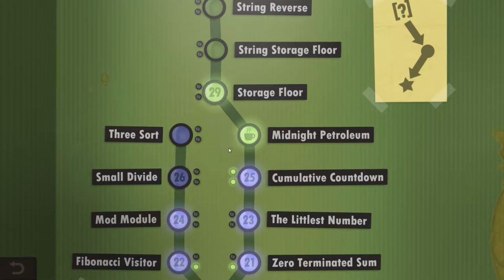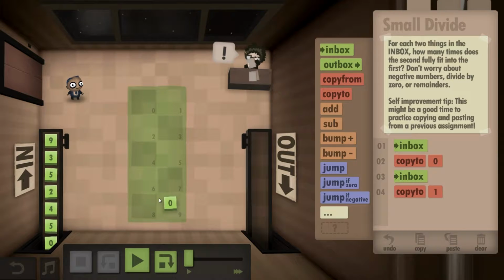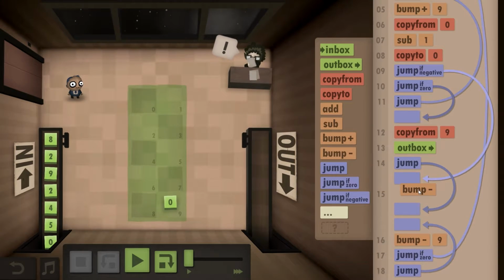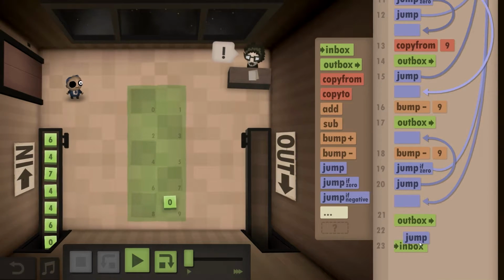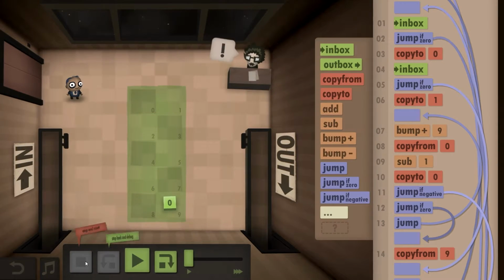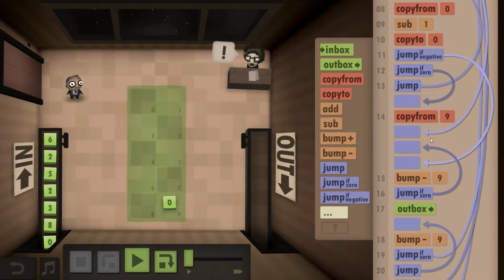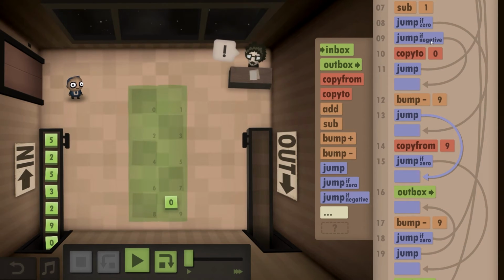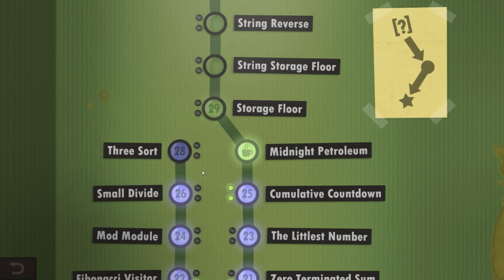Human Resource Machine - #7 - Overly Complicated Division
How far can my squishy booze-addled brain carry me through the complexity of Human Resource Machine? Only one way to find out!